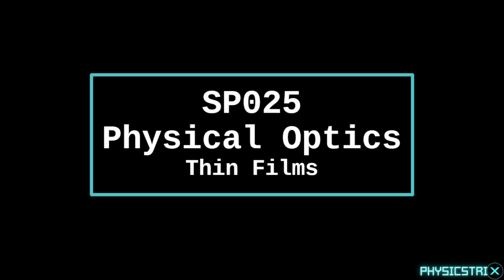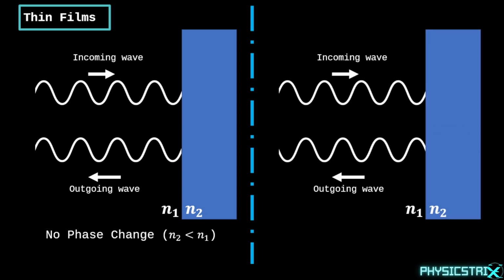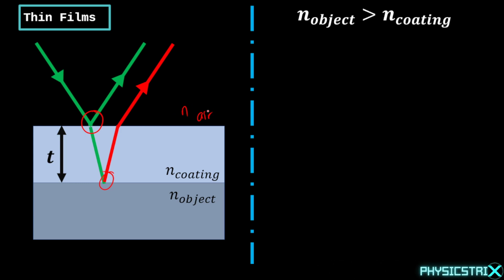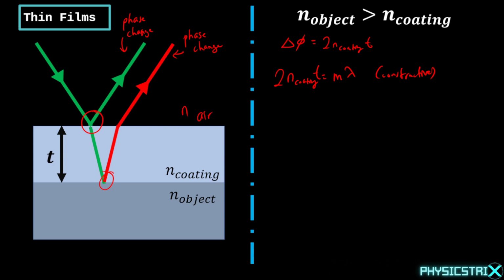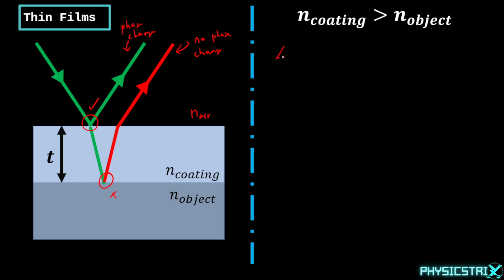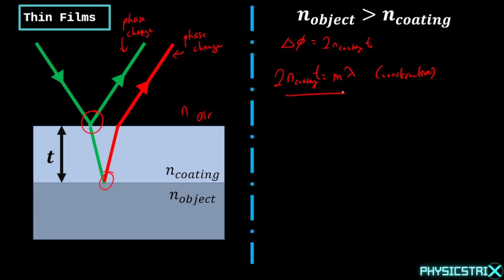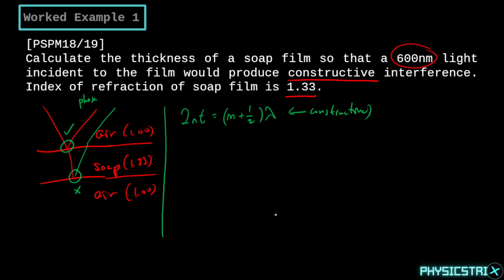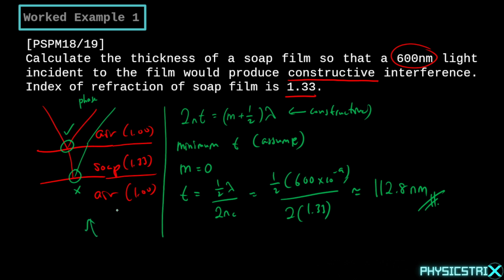8.3 Thin Film Interference